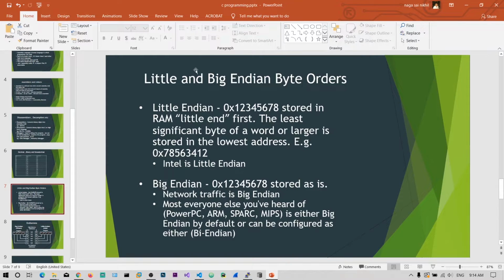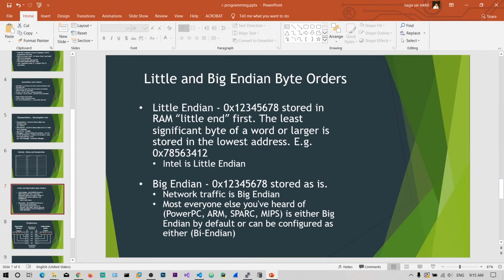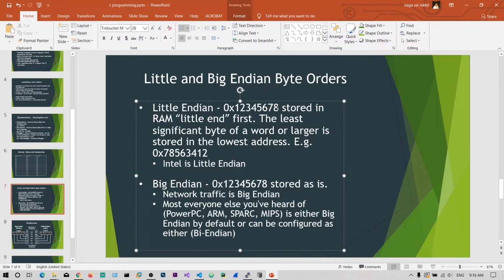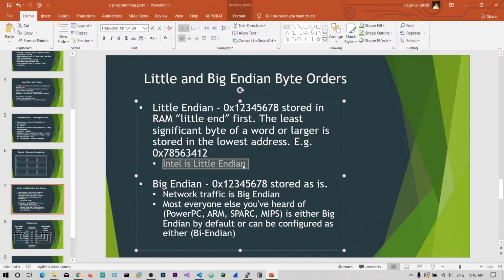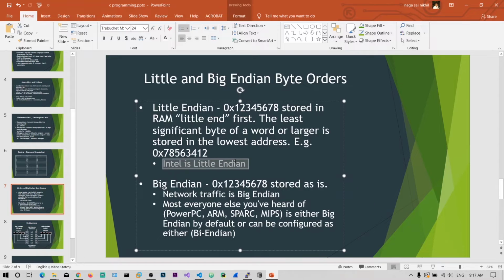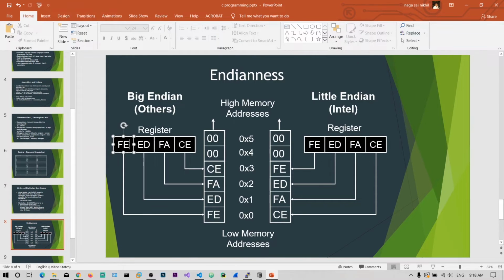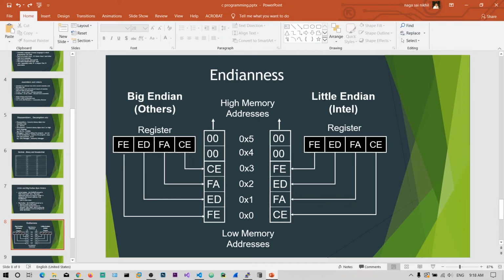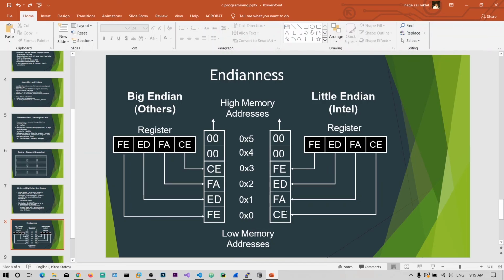InfoSec Guy Explains Byte Orders - Little and Big Endian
🔗 Social Media 🔗